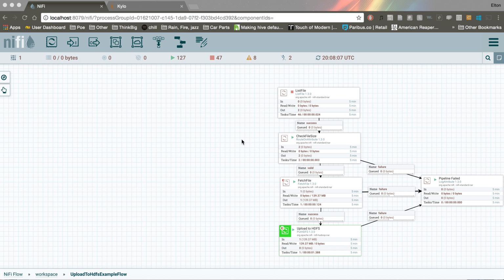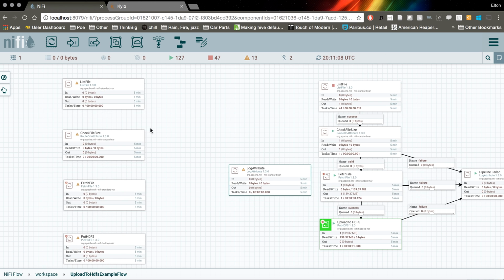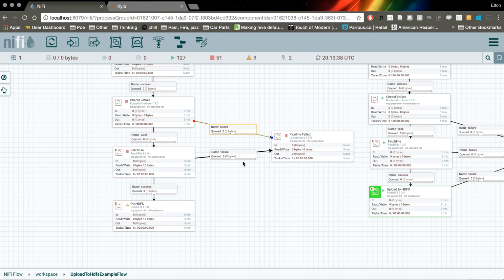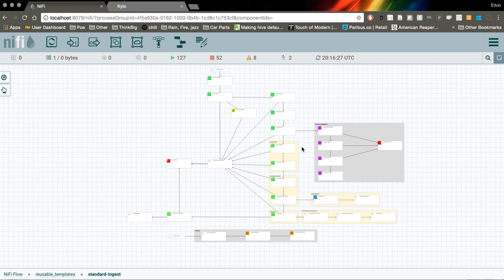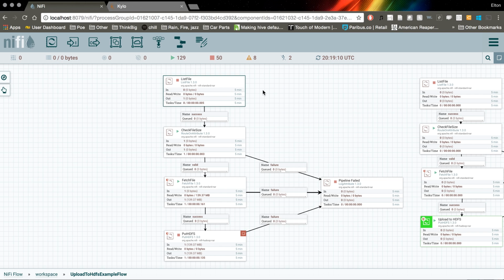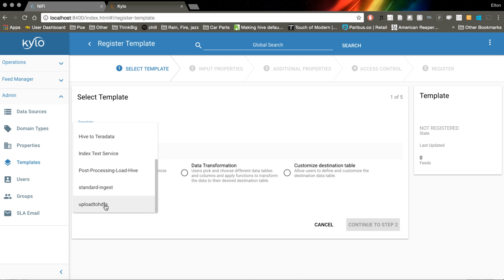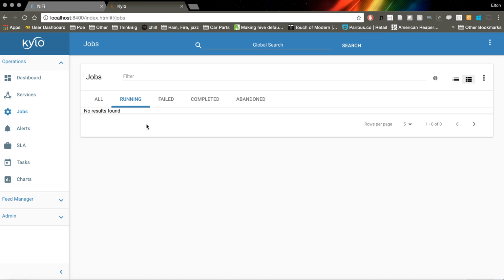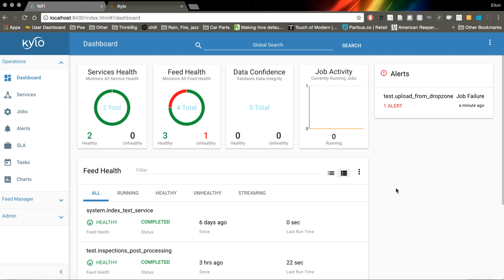How to create your first Kylo supported Nifi data pipeline